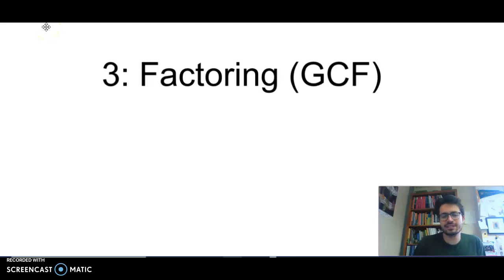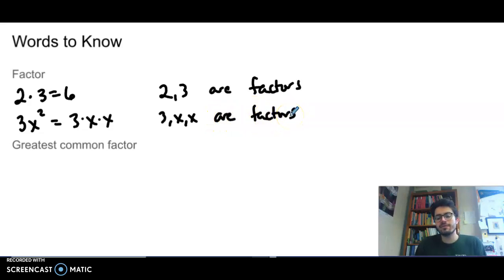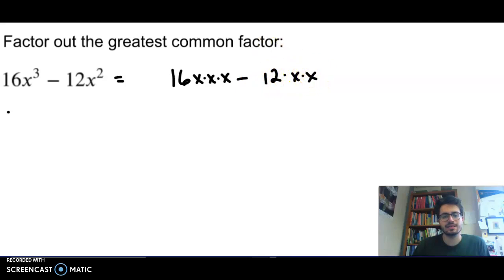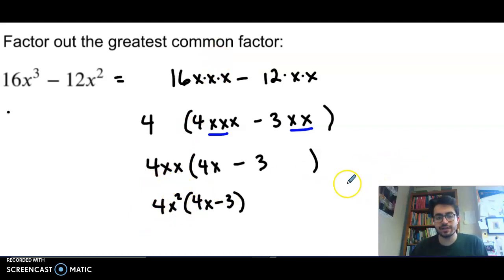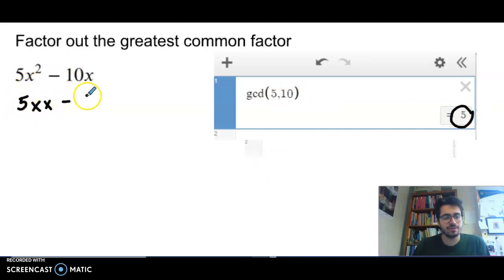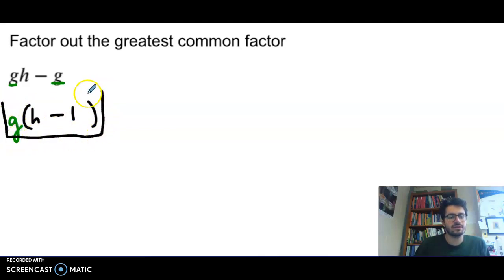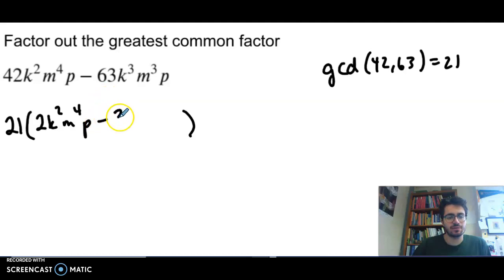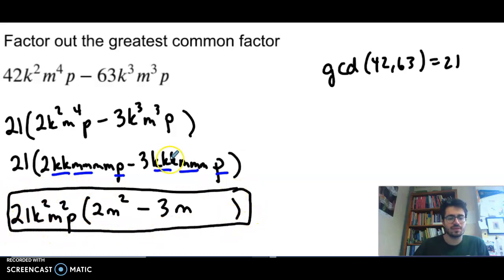Factoring the GCF (ENG)